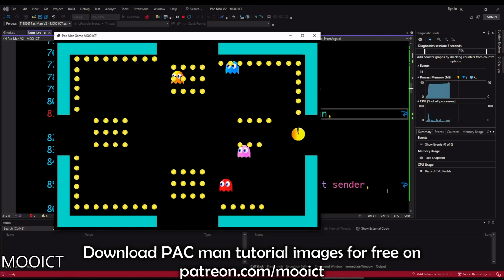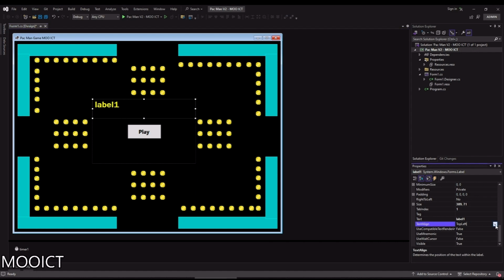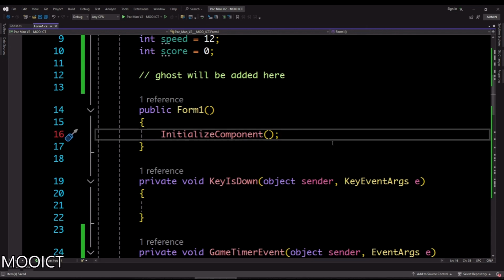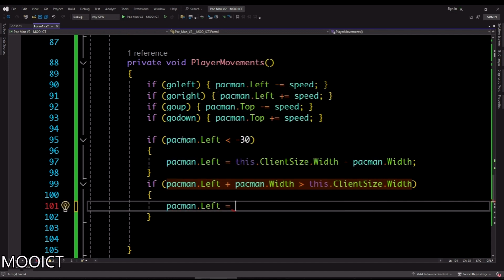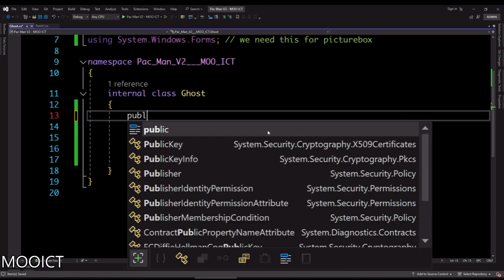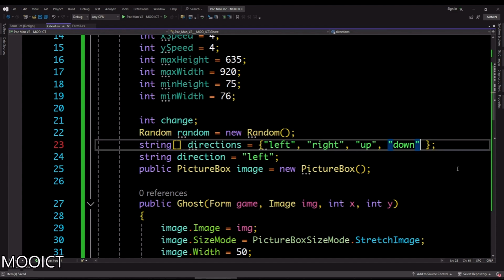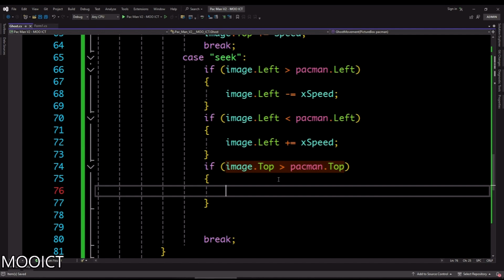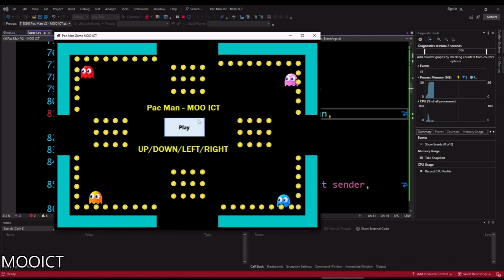Build a Pacman Game in Windows Forms with C# and Visual Studio - Full Tutorial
Hello and welcome to this exciting new tutorial from MOO ICT! In this comprehensive step-by-step guide, we’ll walk you through the process of creating your very own Pacman game using the C# programming language in Windows Forms with Visual Studio. Whether you’re new to C# or looking to enhance your programming skills, this tutorial is packed with hands-on learning and fun!

Throughout this tutorial, you’ll learn to harness the power of Visual Studio and Windows Forms to design and build an interactive Pacman game. We’ll cover key programming concepts such as object-oriented programming (OOP) and event-driven programming, both of which are essential for creating dynamic and engaging applications.

Here’s what you’ll achieve: You’ll design a fully functional game interface using tools like picture boxes, labels, timers, panels, and buttons. You’ll bring the game to life by adding smooth movements to Pacman and implementing collision detection for walls and coins. Not only that, but you’ll also learn advanced techniques for dynamically creating ghosts using object-oriented programming. These ghosts won’t just roam aimlessly—they’ll actively seek out and chase Pacman, making the game more challenging and exciting!

By the end of this tutorial, you’ll have a working Pacman game that you can play and share, as well as a solid understanding of C# programming principles. Along the way, we’ll explore practical coding strategies that will boost your confidence in tackling more advanced projects in the future.

So, if you’ve ever wanted to create a classic game and learn valuable programming skills in the process, this is the perfect tutorial for you. Grab your computer, fire up Visual Studio, and let’s get started on building your very own Pacman game in Windows Forms with C#!